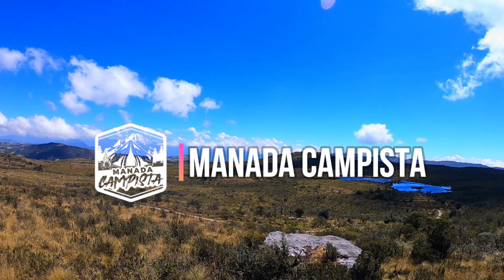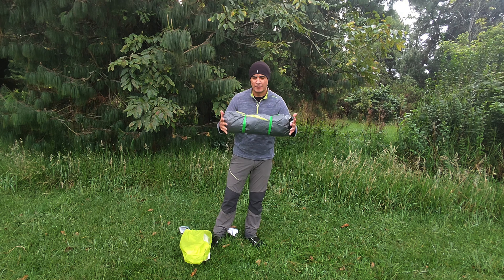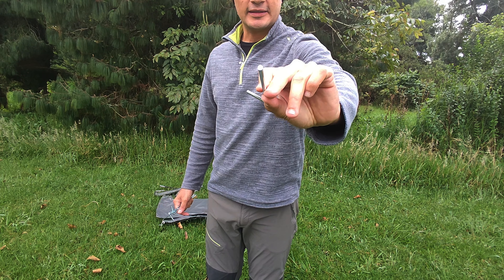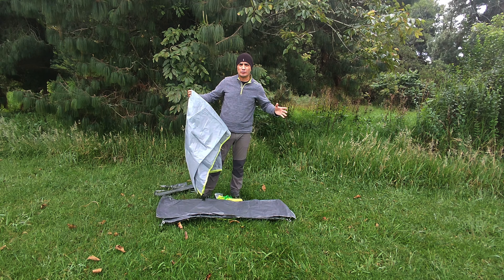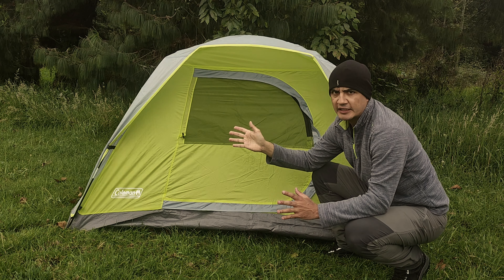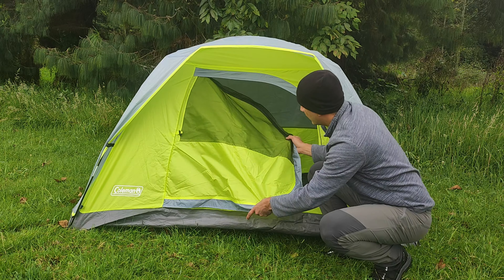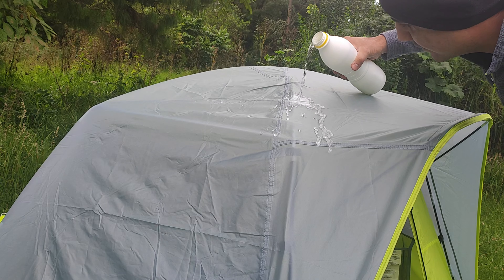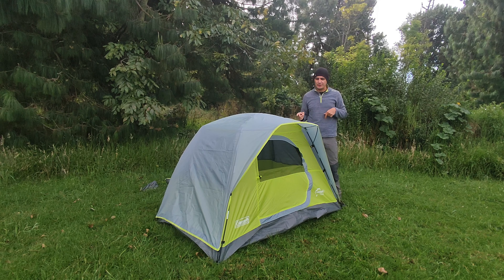⛺ Tienda Coleman "AMAZONIA" Impermeable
Amigos de la Manada Campista, En esta ocasion vinimos hacerle la revisión a esta tienda de campaña, la Coleman AMAZONIA, esta genial, espero les guste.

Pagina Web:
colemanstore.co
colemanstore.mx